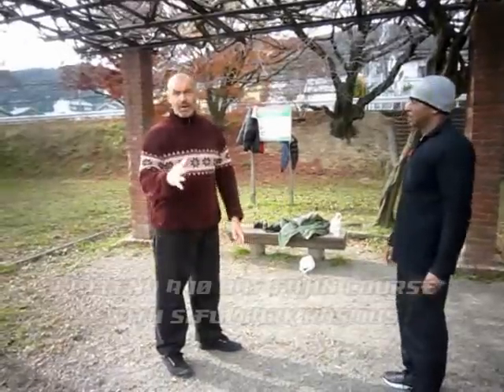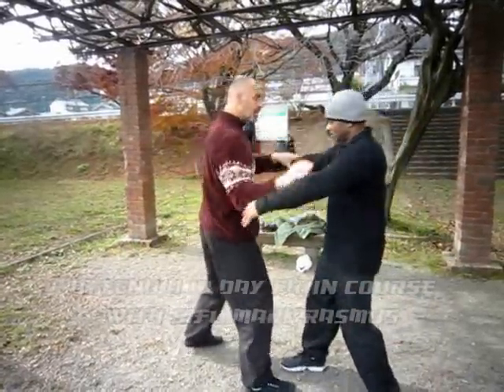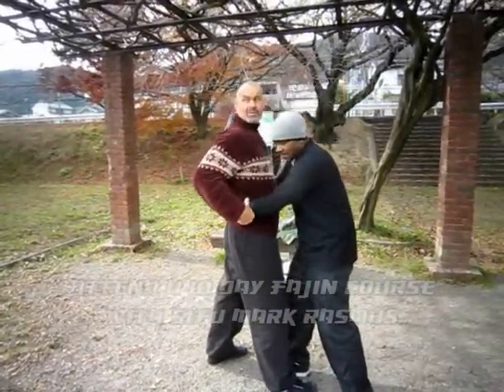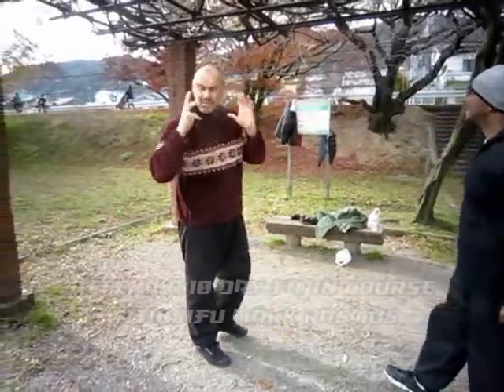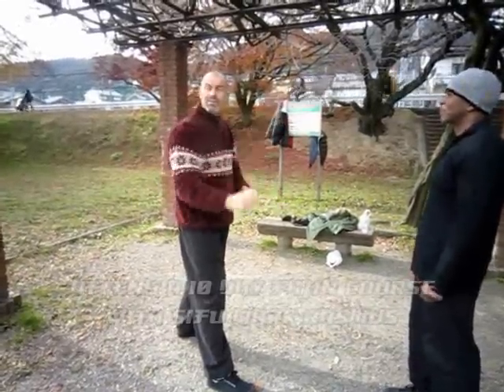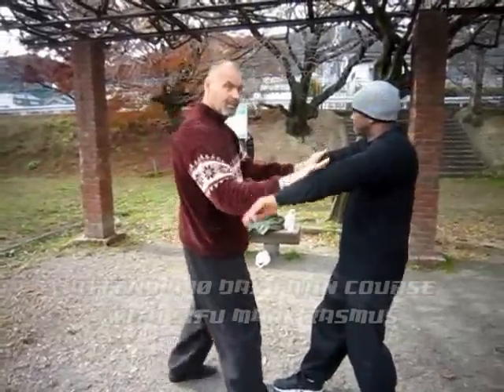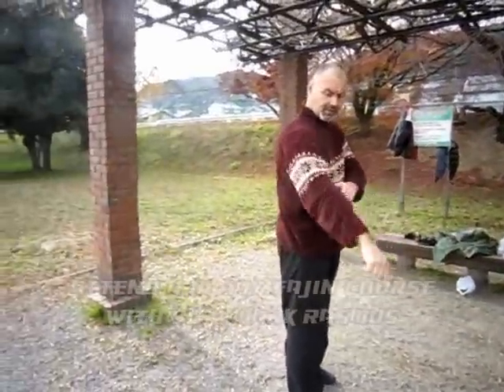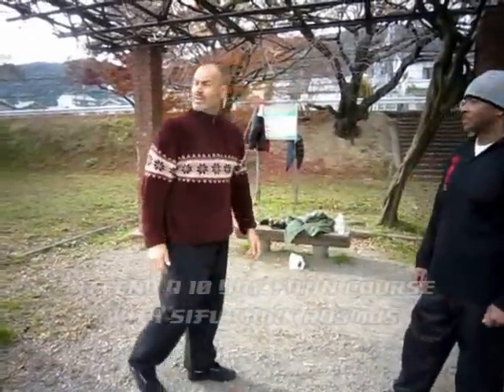Tai Chi fighting range, Sifu Mark Rasmus Kyoto, 21 Dec 2011..wmv